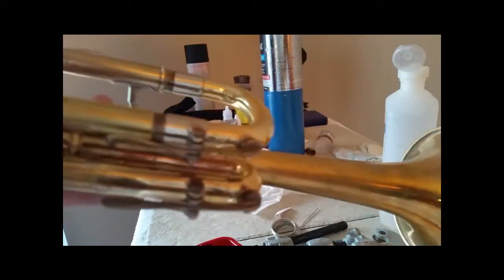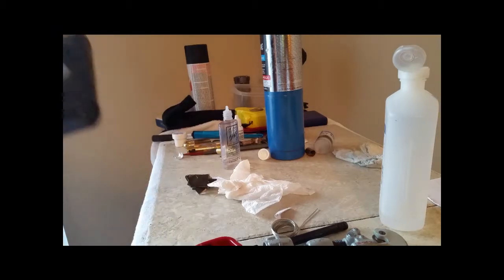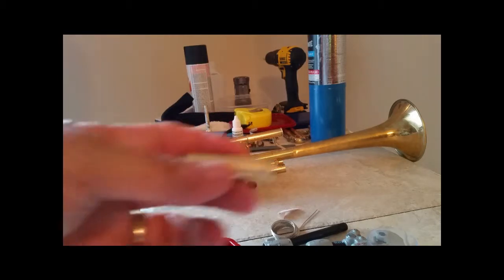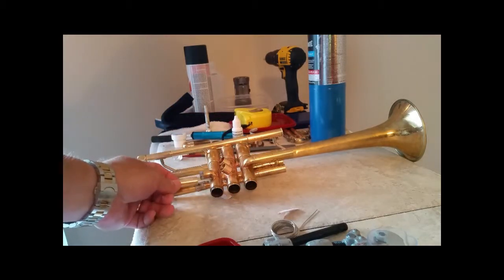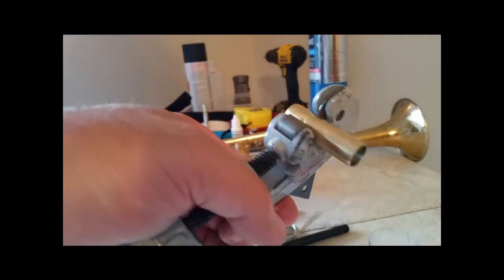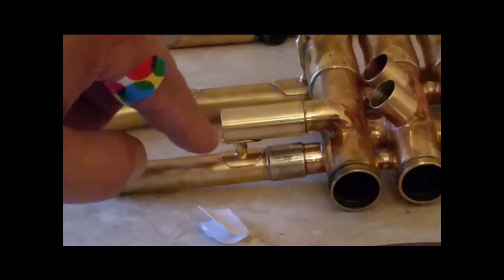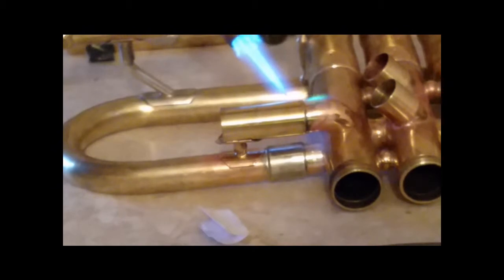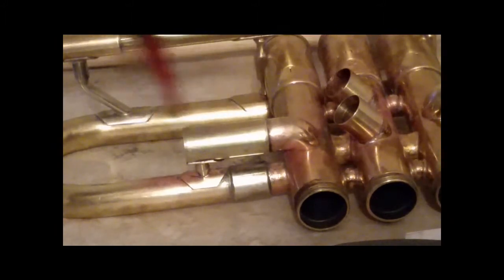CONVERT Bb TO C TRUMPET 9A 1ST SLIDE